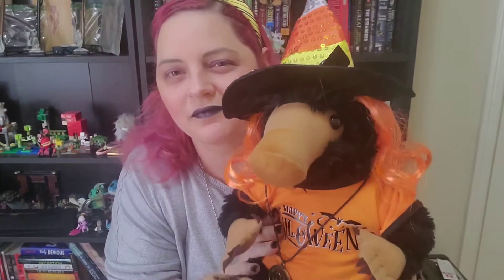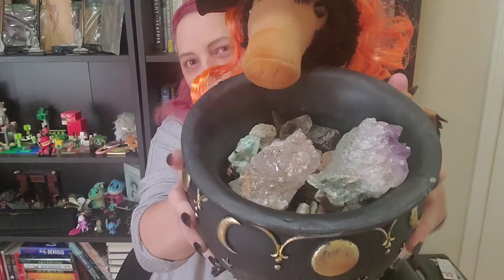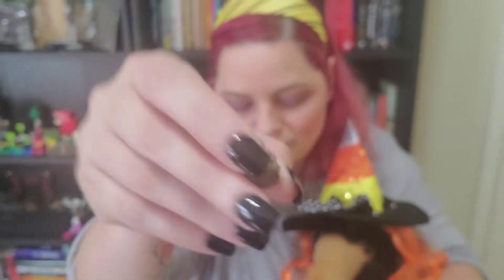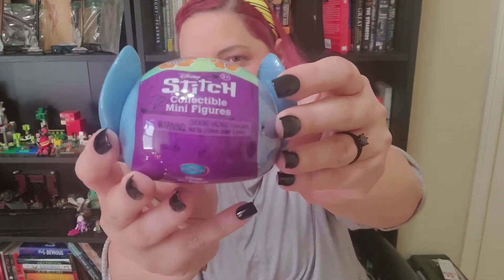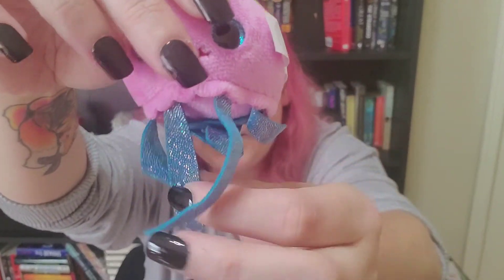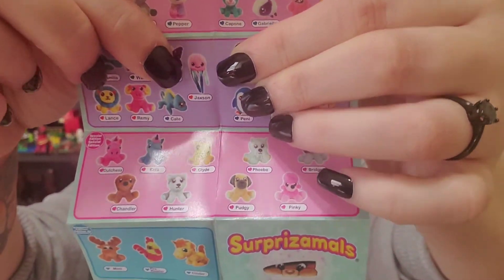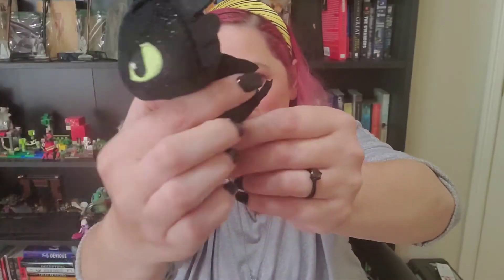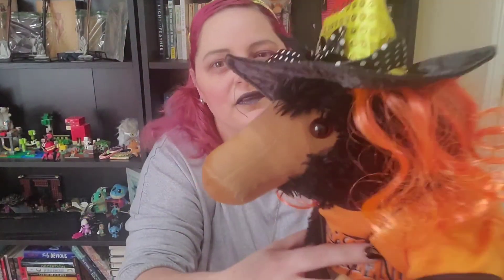Poppy & Witchy Episode 5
Blind Packs Episode 5